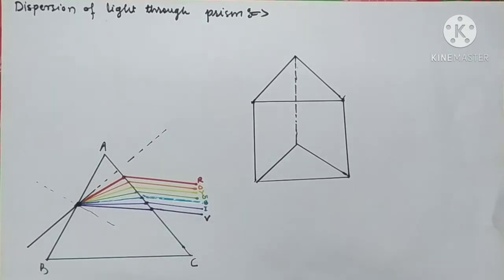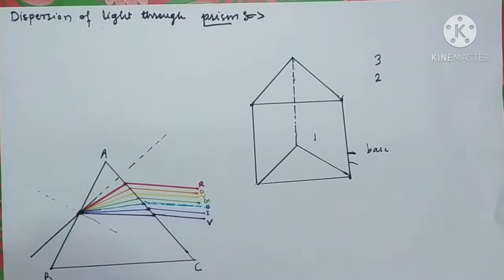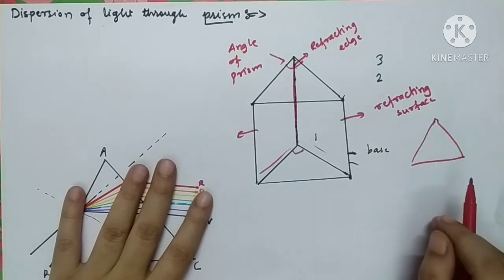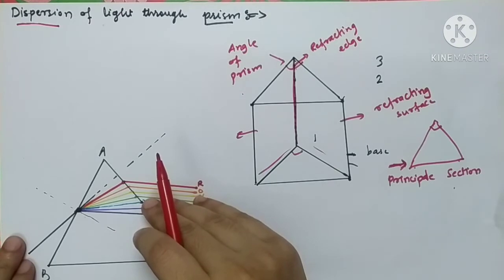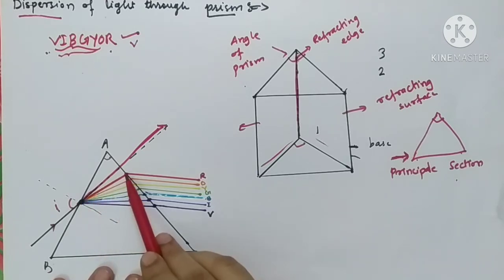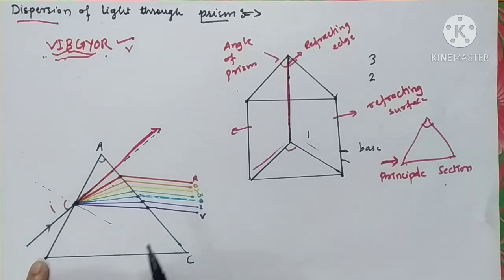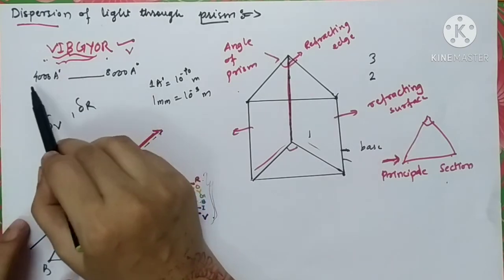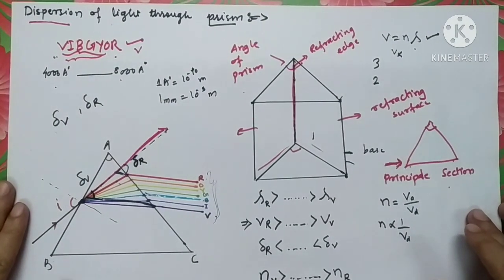Xl physics chapter 9 OpticsL 7